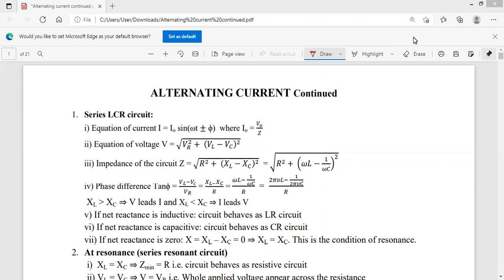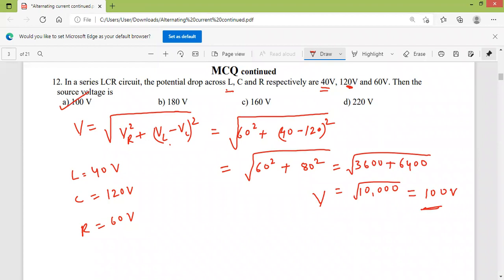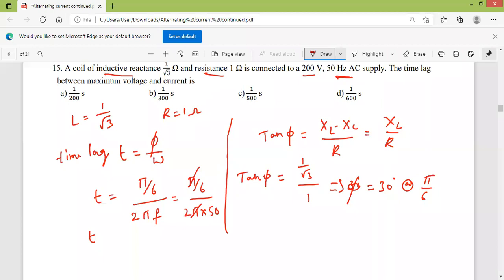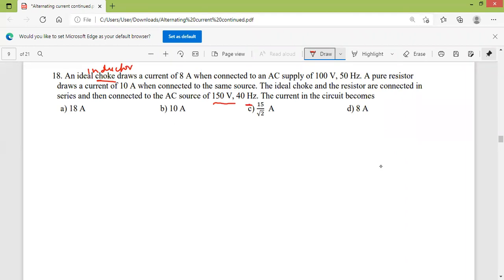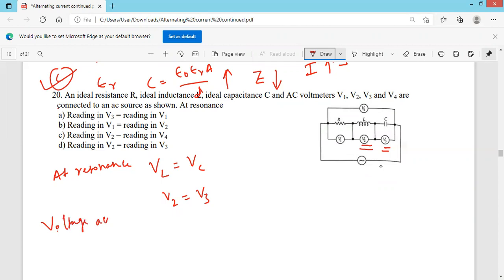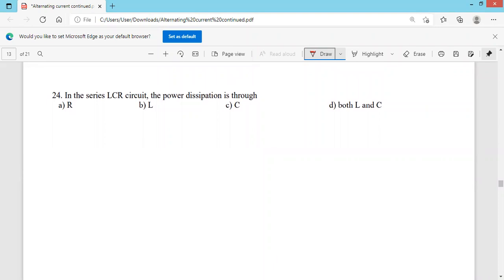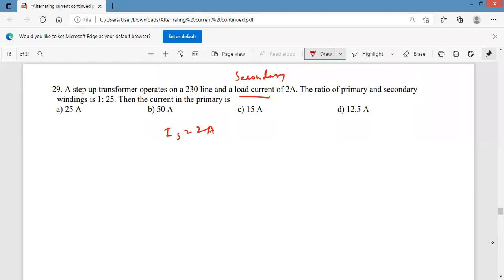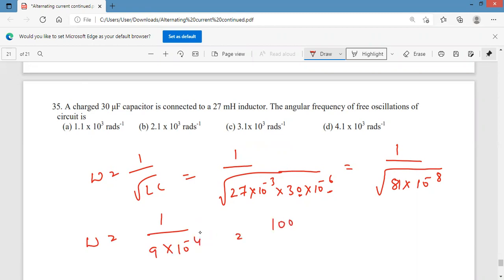SPC II PUC CET PHYSICS ALTERNATING CURRENT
PHYSICS RK